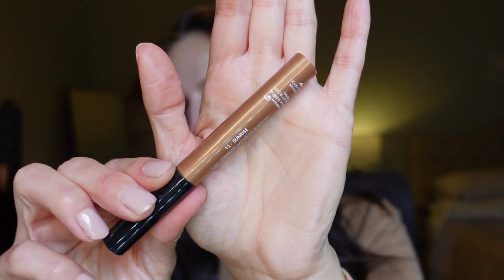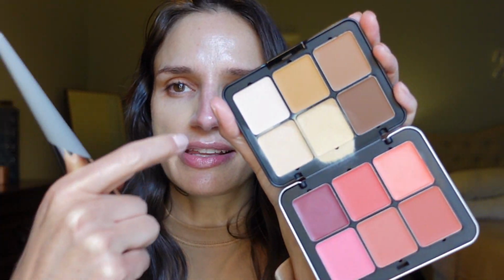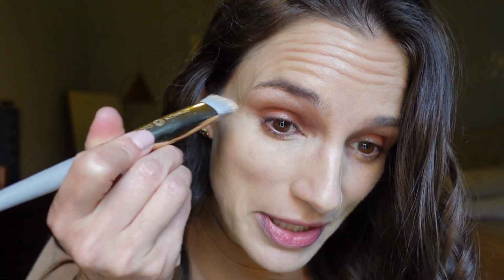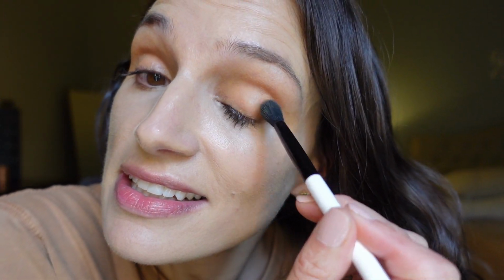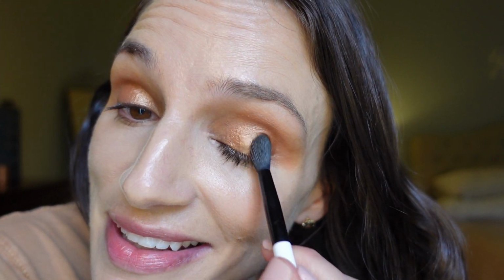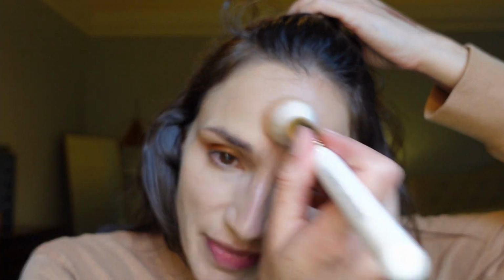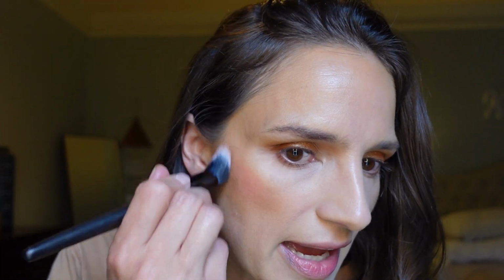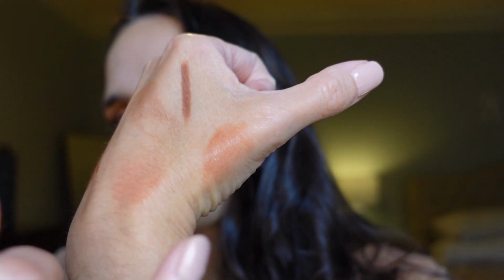New Makeup Forever ULTRA HD FACE ESSENTIALS PALETTE CREAM FOUNDATION & BLUSH PALETTE! Worth $$$?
Hi Everyone,

Here are links to some of the items that I featured in my video-

Foundation Palette*
Setting Powder*
Eye Crayon*
Lip Liner*

Thank you again for watching and supporting me and my channel!

*if you use my links posted above to purchase items I do receive a small commission for these purchases which of course I spend on buying more makeup to review for you